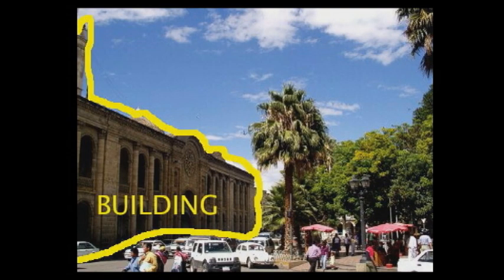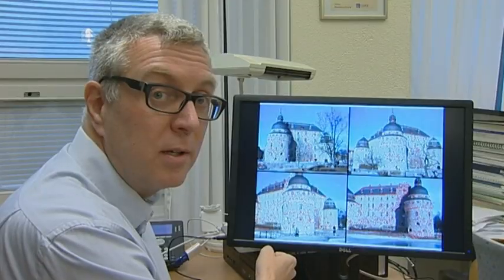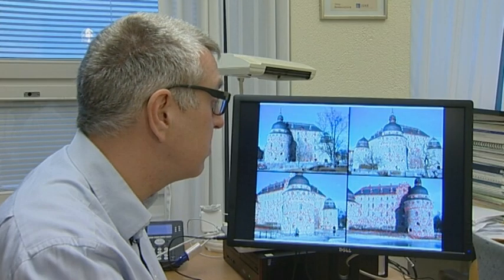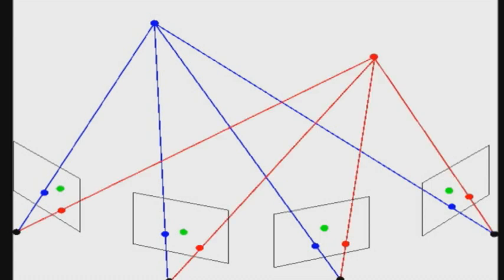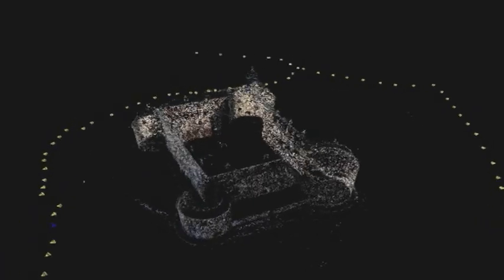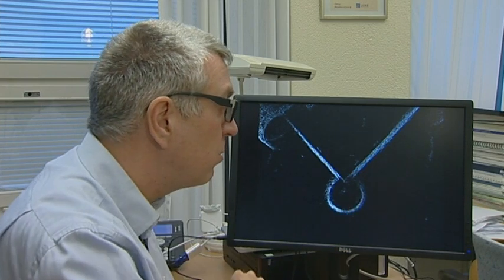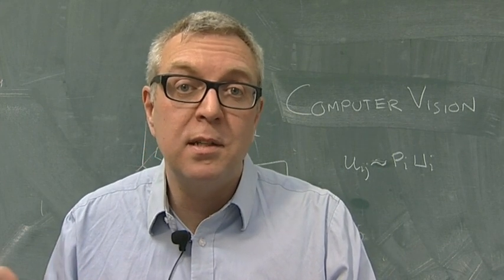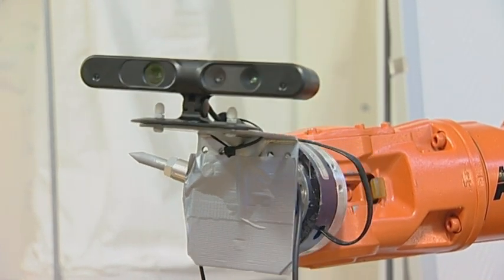Experience LTH at Lund University: Computer Vision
Researchers at the Faculty of Engineering (LTH) at Lund University explain their research within computer vision.